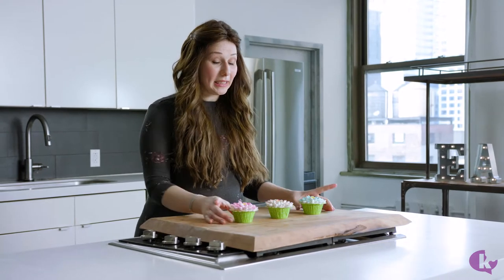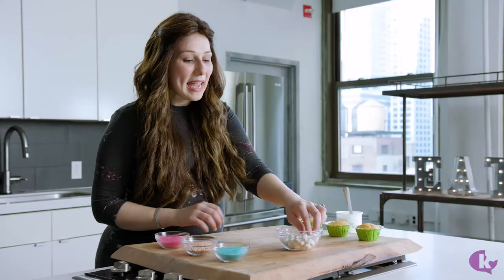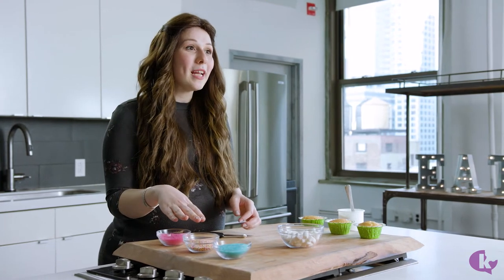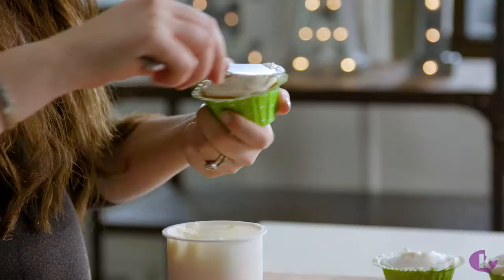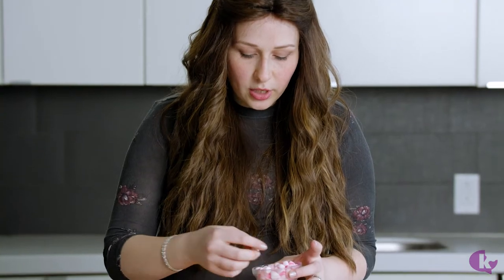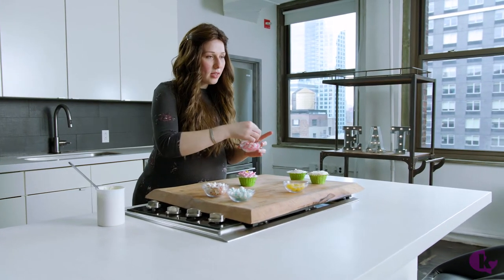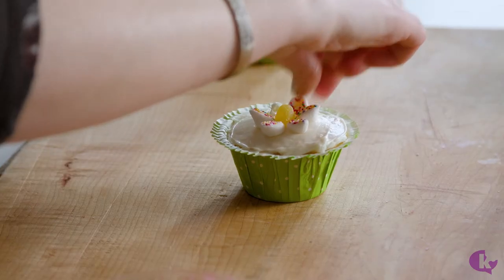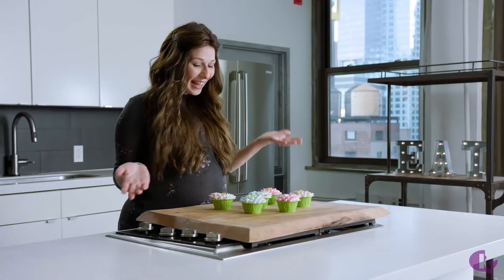Flower Cupcakes that are Almost Too Pretty to Eat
If you’re like me, you’re always looking for baking projects that
are easy enough for the kids to help out with. Any recipe where little
hands are involved in a gorgeous final product is one I take a second
look at.

These cupcakes are no exception. They’re so easy to do, you won’t
believe how stunning they turn out.